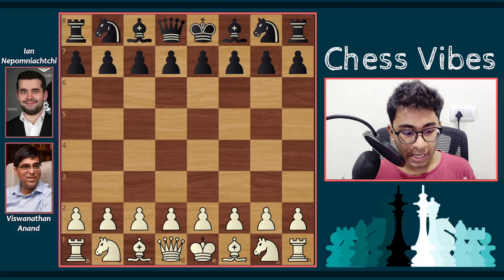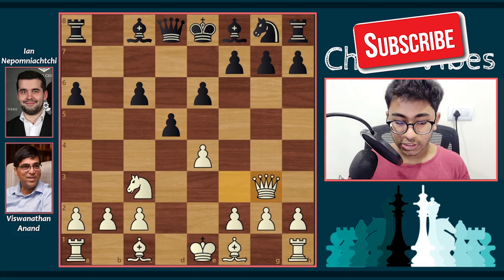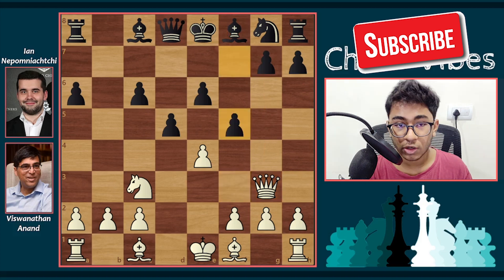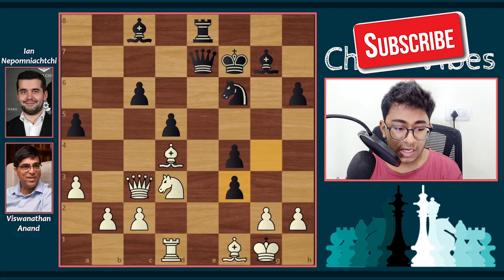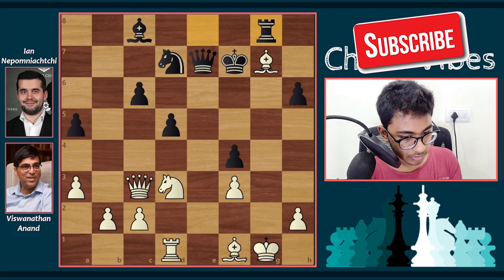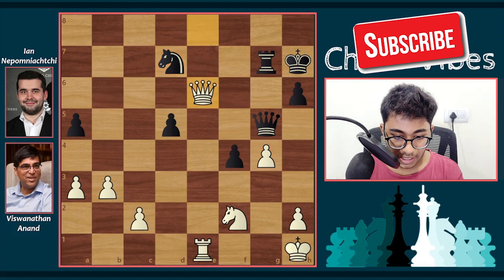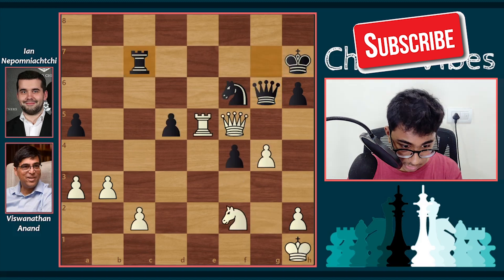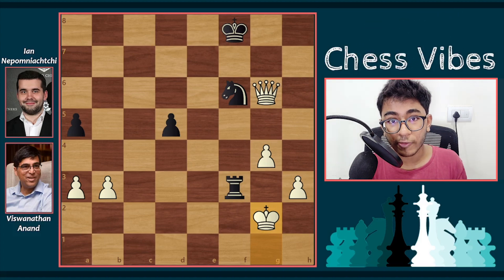Anand vs Nepomniachtchi || New Novelty To Crush Sicilian Defence?! || Croatia GCT (2021)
Viswanathan Anand vs Ian Nepomniachtchi
Croatia Grand Chess Tour (2021) (blitz), round 14, Jul 11
Sicilian, Taimanov variation (B46)

1.e4 c5 2.Nf3 e6 3.d4 cxd4 4.Nxd4 Nc6 5.Nc3 a6 6.Nxc6 bxc6 7.Qf3 d5 8.Qg3 f5 9.exf5 exf5 10.Bf4 Nf6 11.Be2 Ra7 12.O-O Kf7 13.Rad1 h6 14.Be5 g5 15.Rfe1 Bg7 16.Bf1 Re7 17.Bd4 Rhe8 18.Rxe7+ Qxe7 19.Qd3 f4 20.a3 a5 21.Na4 Bg4 22.f3 Bd7 23.Nc5 Bc8 24.Qc3 g4 25.Nd3 gxf3 26.gxf3 Nd7 27.Bxg7 Rg8 28.Kh1 Rxg7 29.Qxc6 Qg5 30.Bh3 Nb6 31.Bg4 Bxg4 32.fxg4 Kg8 33.Nf2 Rg6 34.Qe8+ Kh7 35.Re1 Rg7 36.b3 Nd7 37.Qe6 Nf6 38.Re5 Qg6 39.Qf5 Rc7 40.Qxf4 Rxc2 41.Re7+ Kh8 42.Re6 Kg7 43.h3 Qf7 44.Qe5 Qf8 45.Re7+ Kg8 46.Qe6+ Kh8 47.Rf7 Qxf7 48.Qxf7 Rxf2 49.Kg1 Rf4 50.Qg6 Rf3 51.Qxh6+ Kg8 52.Qg6+ Kf8 53.Kg2

The Croatia Grand Chess Tour is the 3rd stage on the 2021 Grand Chess Tour, a series of five events with a total prize fund of $1.275 million. Ian Nepomniachtchi is top seed, while 13th World Champion Garry Kasparov will play the blitz after Ivan Saric plays the first three days of rapid chess.

The rapid is a 10-player single round-robin with 3 rounds each day on the first 3 days at a time control of 25 minutes for all moves and a 10-second increment from move 1. The final 2 days are a blitz double round-robin, with 18 rounds of 5+2 blitz. Rapid games count double, with 2 points for a win and 1 for a draw.